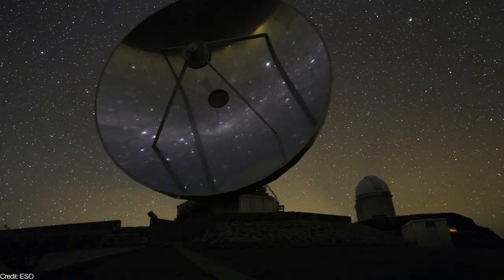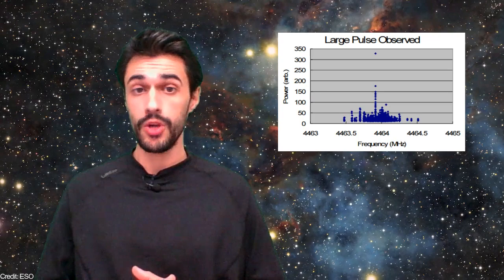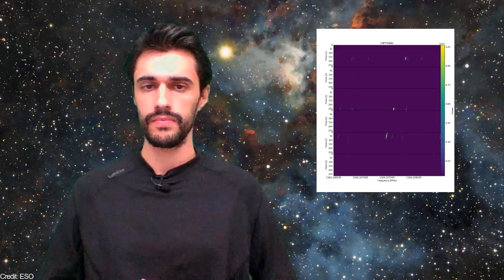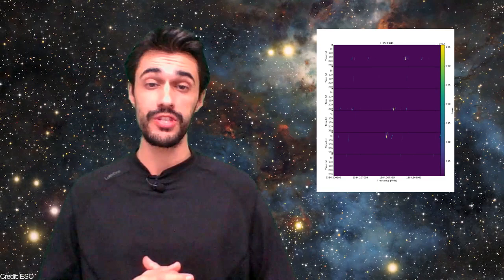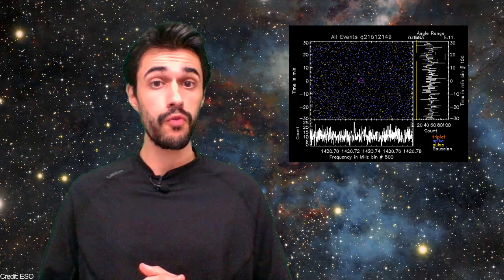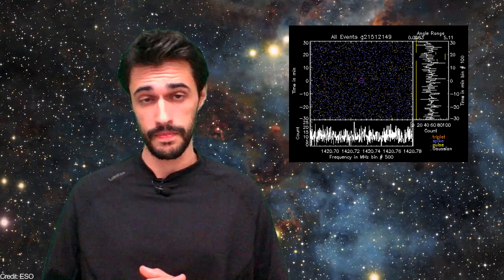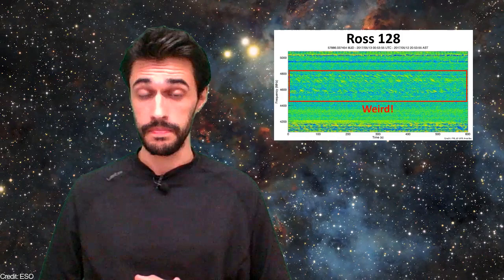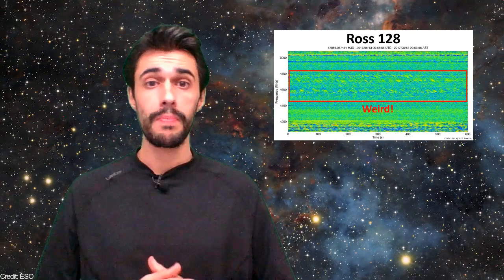Top 5 Most Promising SETI Radio Signals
This video is about the most promising SETI radio signals that humanity have received so far.